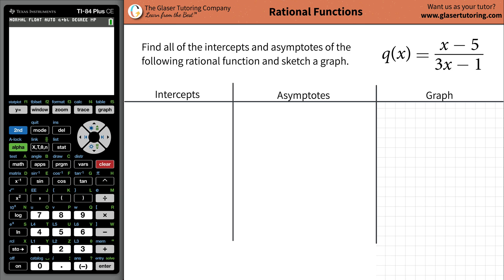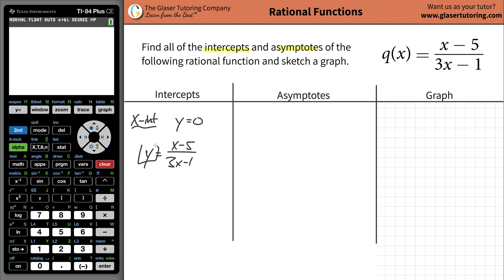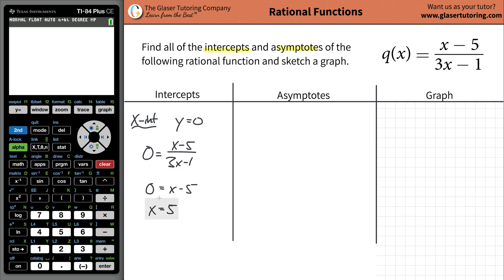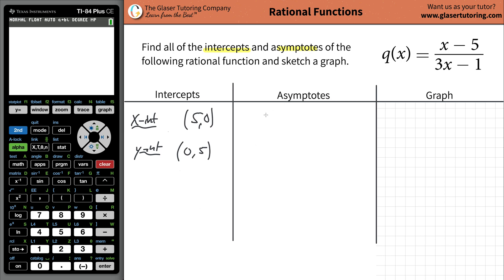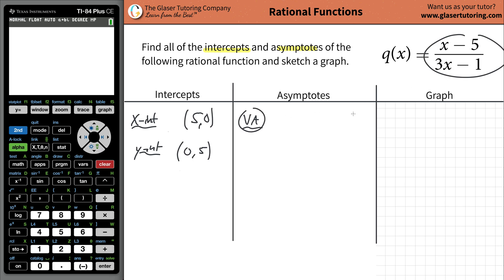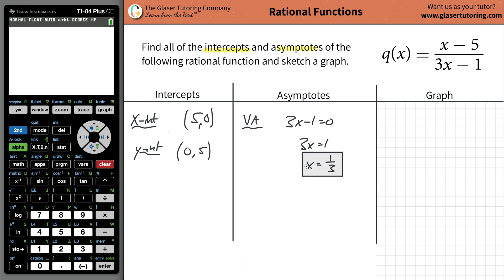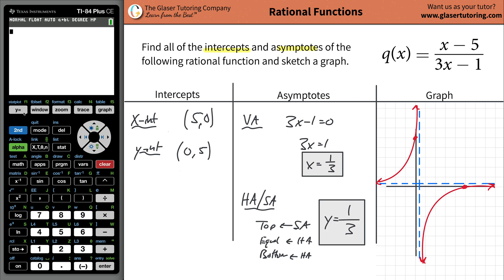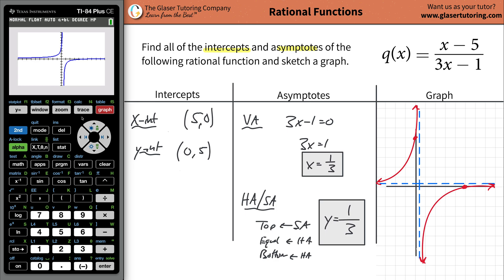How to find the intercepts and asymptotes of q(x) = (x - 5)/(3x - 1)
For the following exercises, find the horizontal intercepts, the vertical intercept, the vertical asymptotes, and the horizontal or slant asymptote of the functions. Use that information to sketch a graph.
q(x) = (x - 5)/(3x - 1)